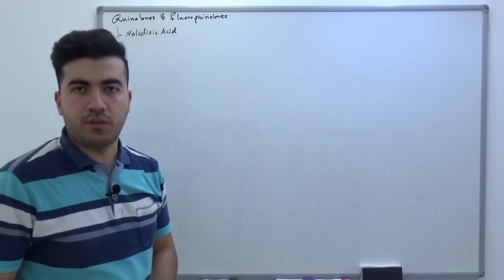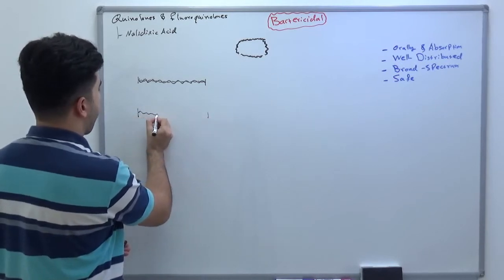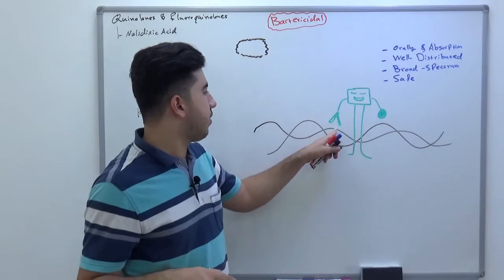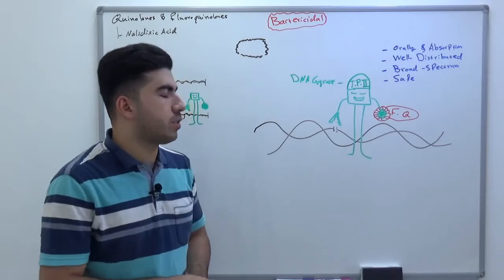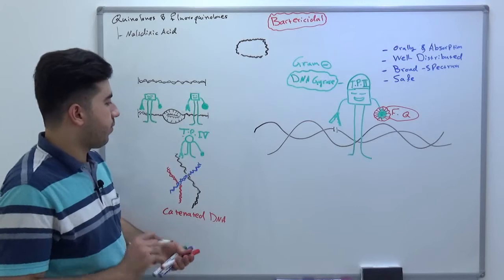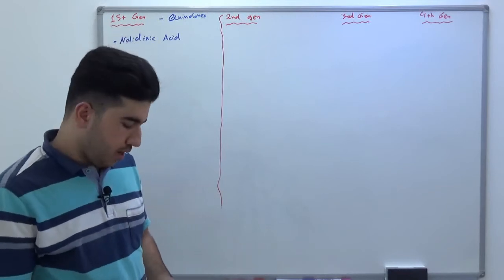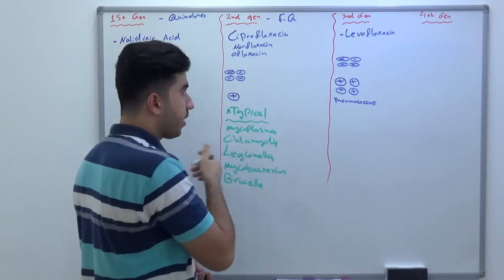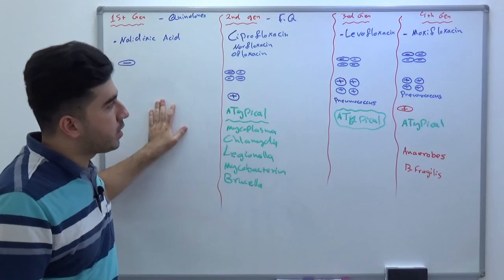Fluoroquinolones Part 1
Fluoroquinolones, ciprofloxacin, levofloxacin, moxifloxacin, DNA Gyrase, Topoisomerase